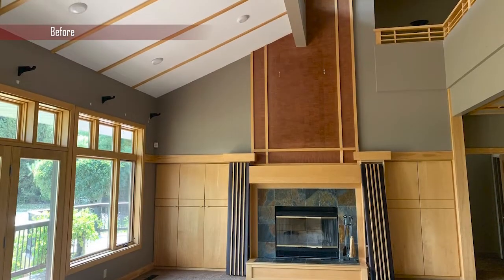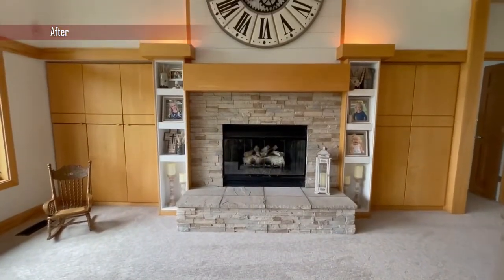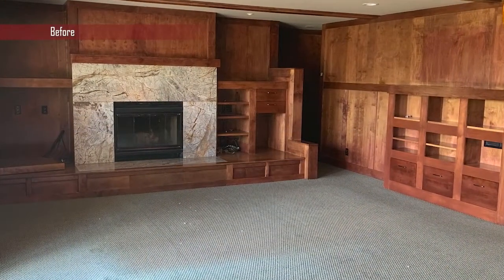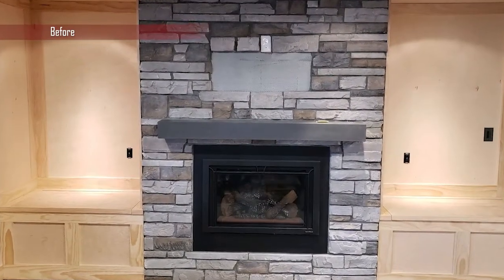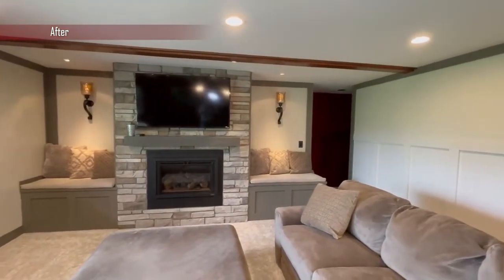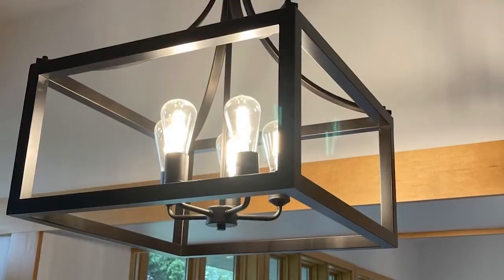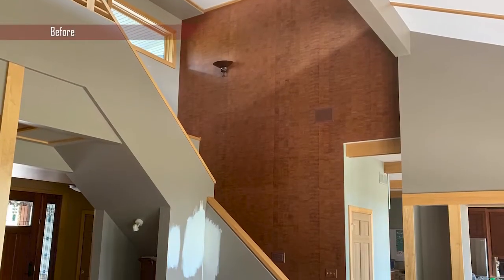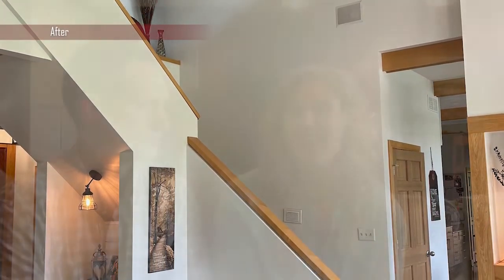Remodel Work that Tim Did For Jesse & Tabitha